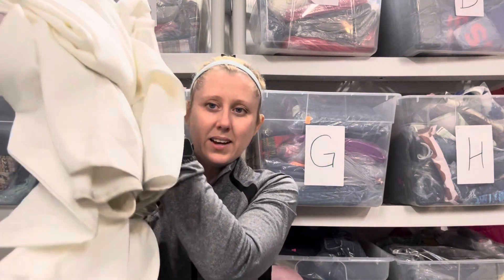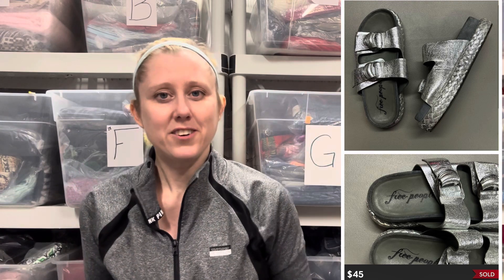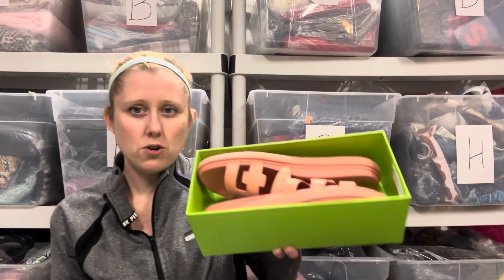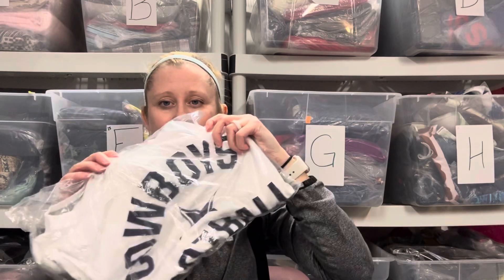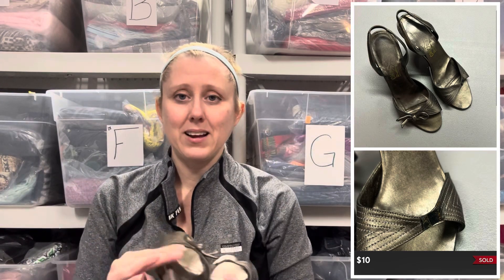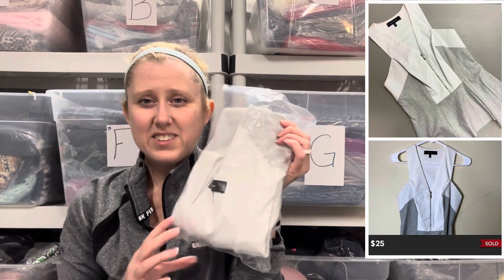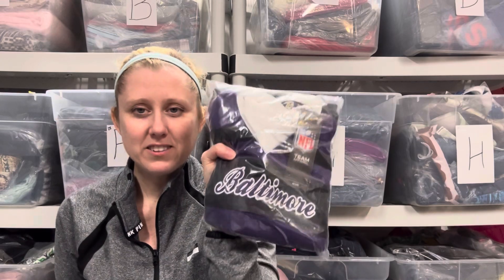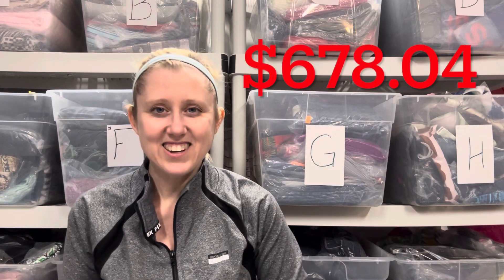Part 2 - Paying off my Hospital Bill with only eBay Poshmark & Mercari in less than 30 days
Find all the great stuff on these sites:
eBay store